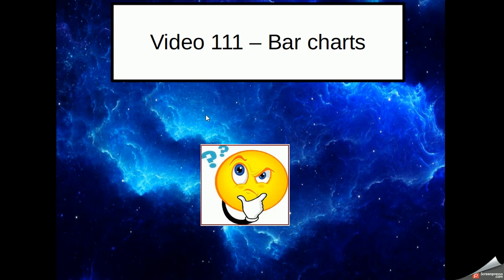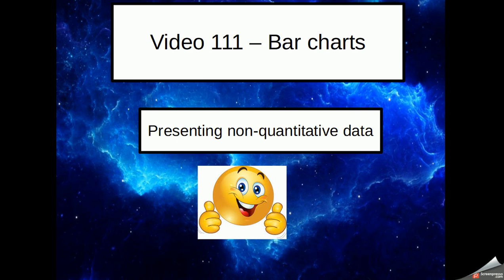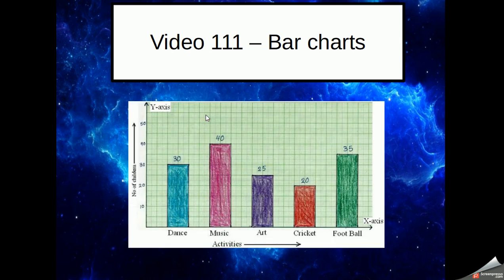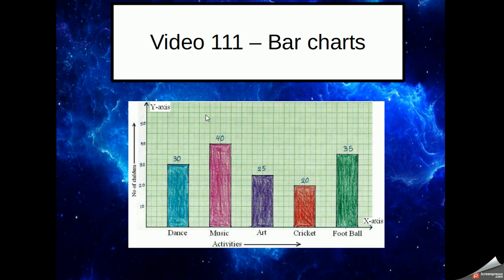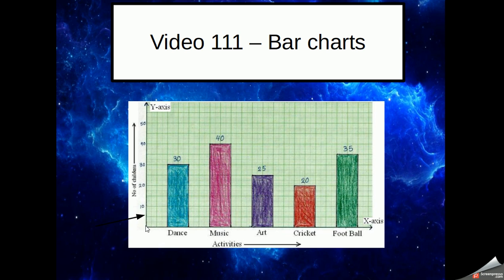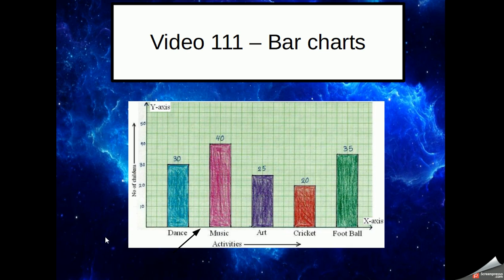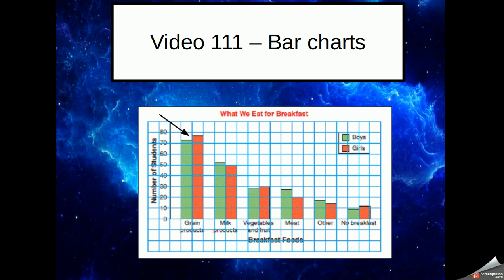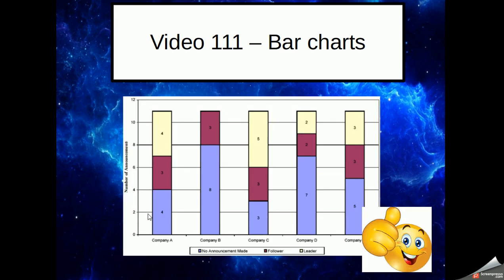Maths GCSE video 111 bar charts